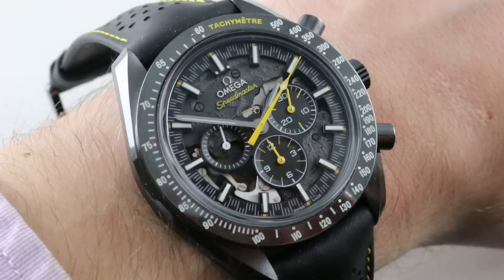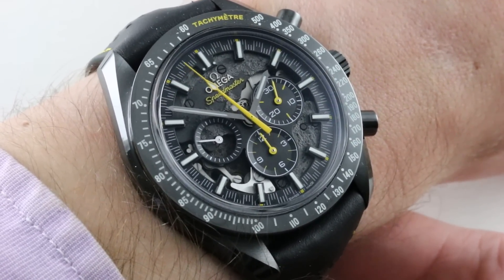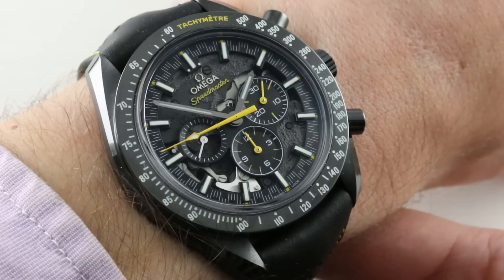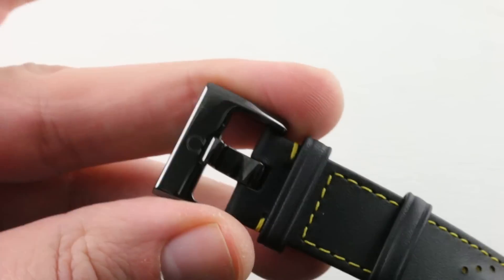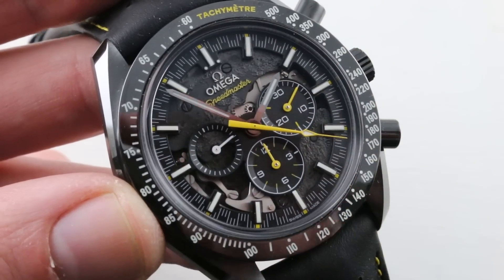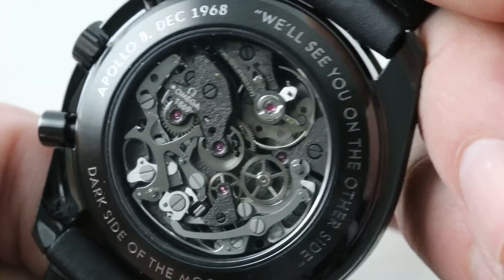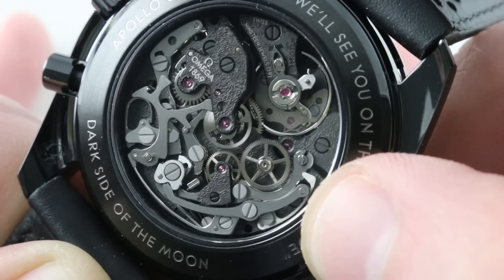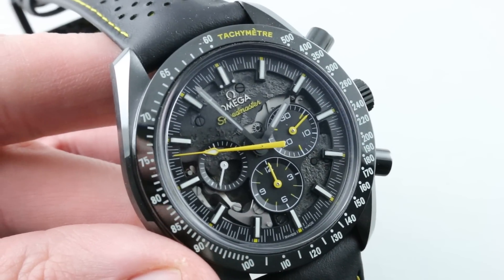2018 Omega Speedmaster Apollo 8 Dark Side of The Moon 311.92.44.30.01.001 Moonwatch Watch Review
The 2018 Omega Speedmaster Apollo 8 50th anniversary watch is a tribute to the 1968 Apollo 8 mission an its three man crew. With an Omega Speedmaster Professional on board, Apollo 8 departed Earth, orbited the Moon ten times, witnessed an "Earthrise" from space, and returned safely from "the other side."

The 2018 Omega Speedmaster Moonwatch Dark Side of the Moon Apollo 8 features a 44.25mm black ceramic case, yellow and black leather strap, and ceramic pin buckle. The skeleton dial includes laser ablated "moon surface" accents and flourishes of yellow varnish.

Omega's caliber 1861 here becomes caliber 1869. Its blackened bridges have been treated with the same laser ablation as the dial, and all functional metal has been finished by chamfering and satin grained treatment. The manual wind Omega chronograph caliber features a 48-hour power reserve, beats at 21,600 vibrations per hour, and sits secure thanks to 50-meter water resistance.

A sapphire display caseback permits easy appreciation of the movement, and the blackened outer casebback includes the famous message "we'll see you on the other side." Omega includes a second sapphire over the dial side of the watch, and super luminova is present on both the dial features and tachymeter bezel of the Speedmaster Apollo 8th special edition.

The 2018 Omega Speedmaster Moonwatch "Dark Side of the Moon" Apollo 8 is a 44.25mm watch that measures 14mm thick and 49.7mm lug-to-lug with 21mm lug spacing.